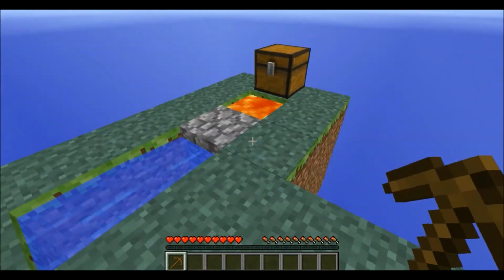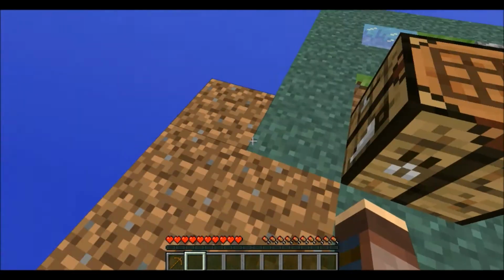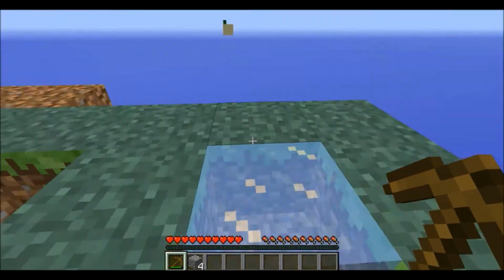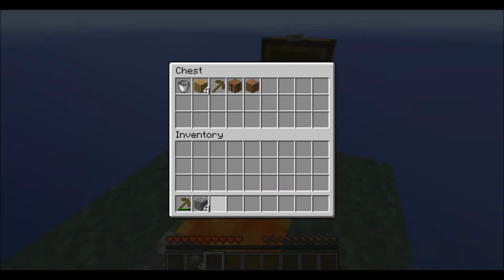Skyblock Survival #1: Cobblestone Generator